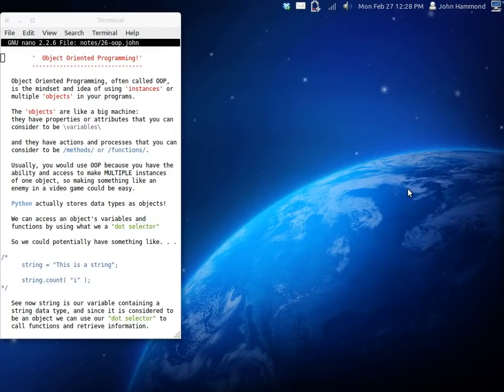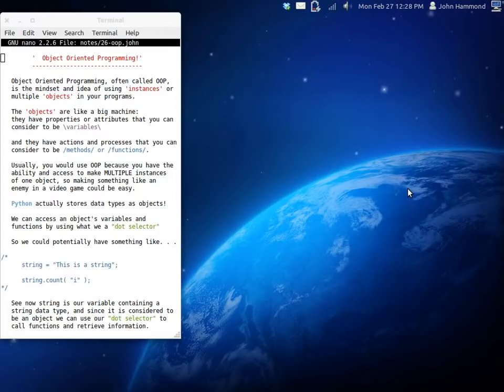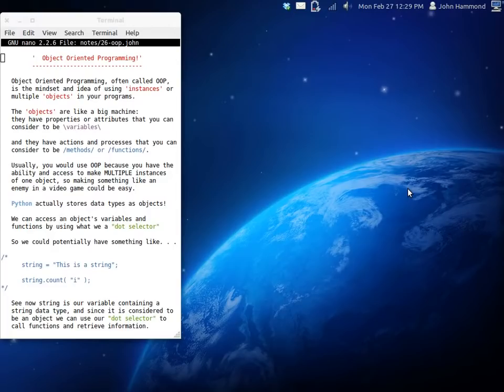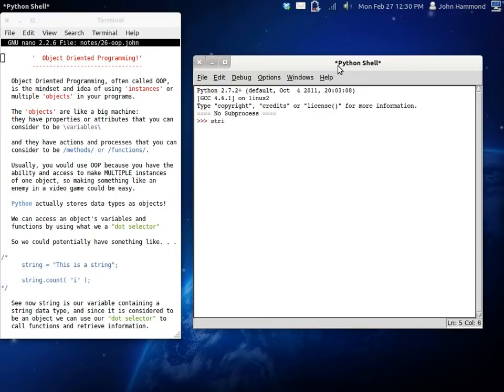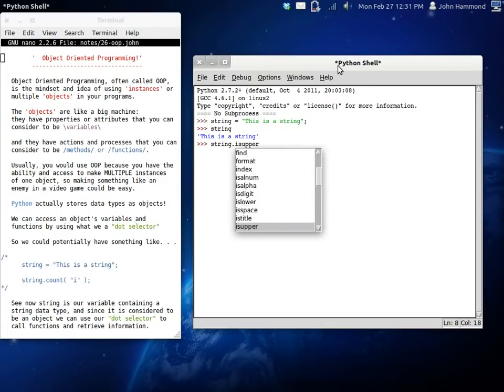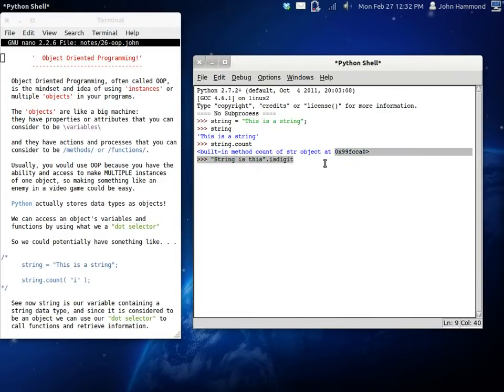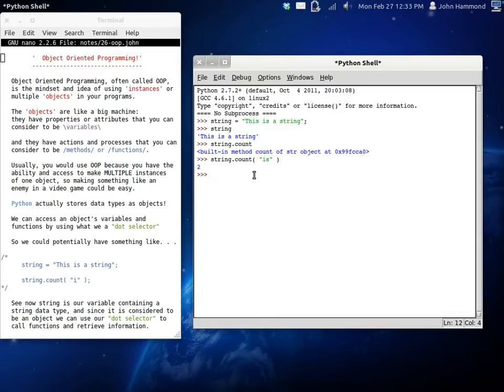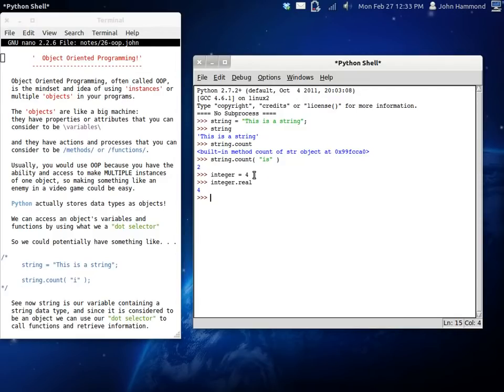Python 26 Object Oriented Programming